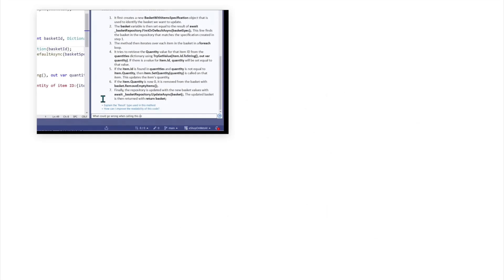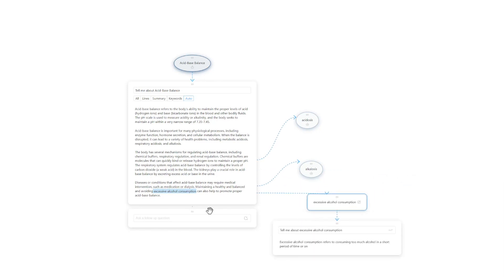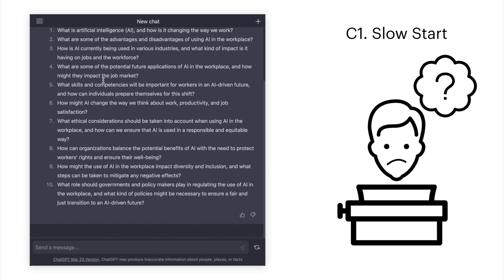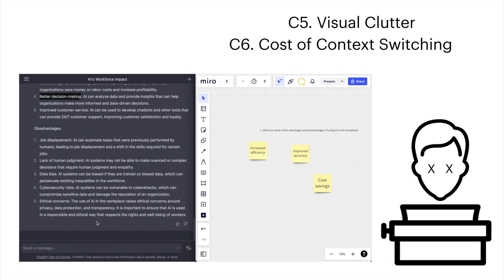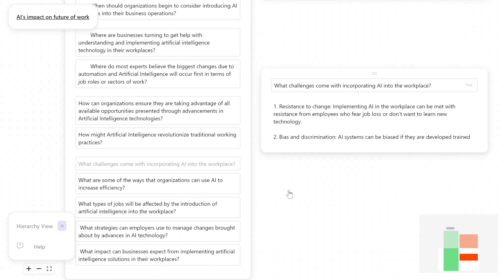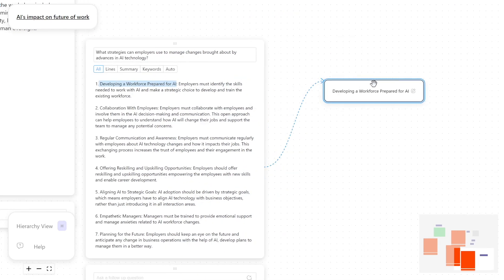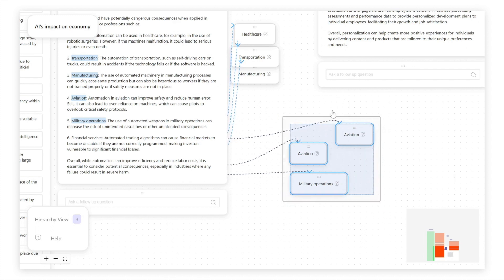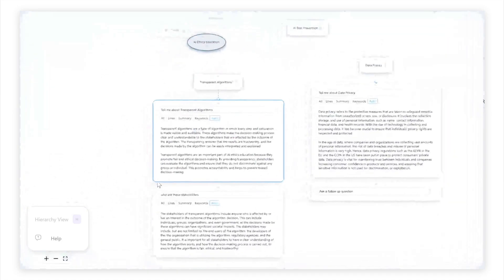Sensecape: Enabling Multilevel Exploration and Sensemaking with Large Language Models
The popularity of LLMs has surged thanks to their ability to instantly produce high-quality textual responses. However, text-based conversational interfaces can present challenges when dealing with complex information tasks. Text, as a sequence of symbols, struggles to effectively convey complex relationships among concepts. Moreover, the linear structure of conversations can hinder the flexible exploration and organization of desired information.

We are exploring ways to leverage interactive graphical representations to address these limitations. We introduce Scensescape, which enables users to spatially organize information obtained from GPT-4, offering a flexible way to organize and make sense of large amounts of information.